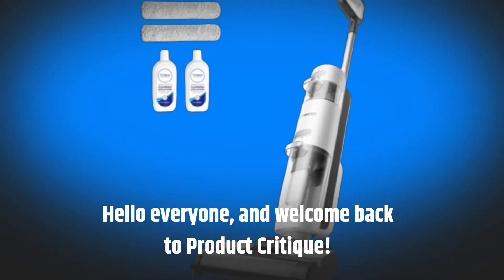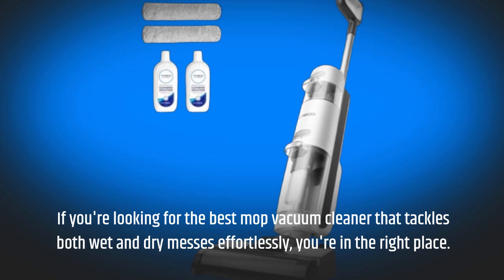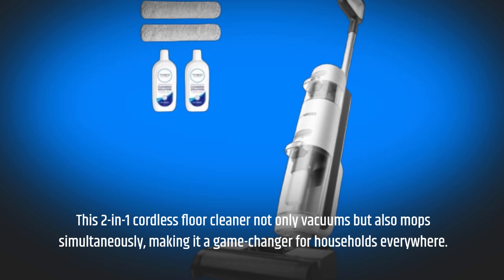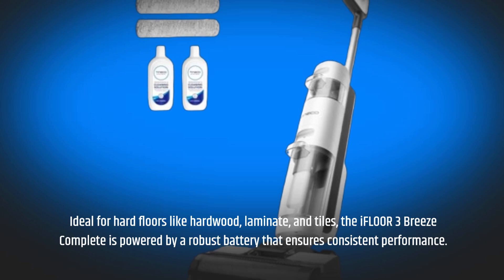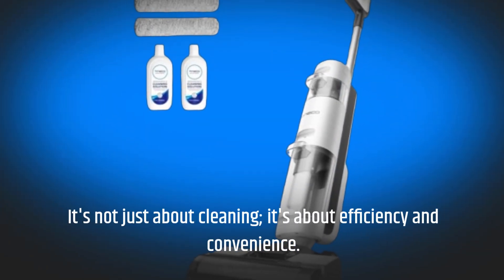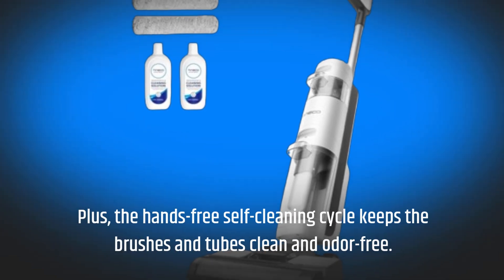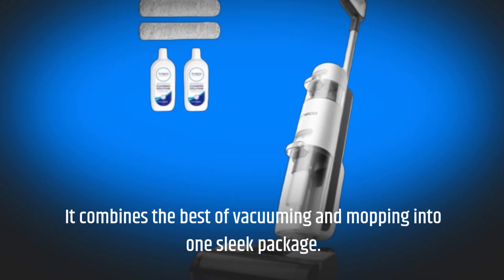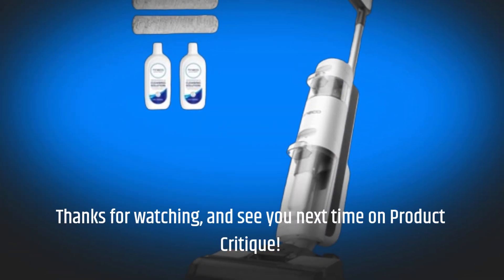🧹 Tineco iFLOOR 3 Breeze Complete Wet Dry Vacuum | Best Mop Vacuum Cleaner 🧹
Amazon Product Name : Tineco iFLOOR 3 Breeze Complete Wet Dry Vacuum

Say goodbye to dirt and grime with the Best Mop Vacuum Cleaner! In this video, we’ll review the top features and benefits of this innovative cleaning tool that combines the power of a vacuum and a mop in one. Discover why the Best Mop Vacuum Cleaner is perfect for keeping your floors spotless, saving you time and effort. Join us for a hands-on demonstration, maintenance tips, and a comparison of different models to help you choose the right one for your home!